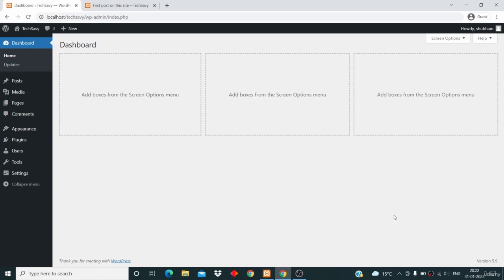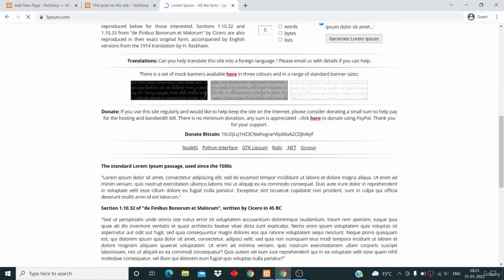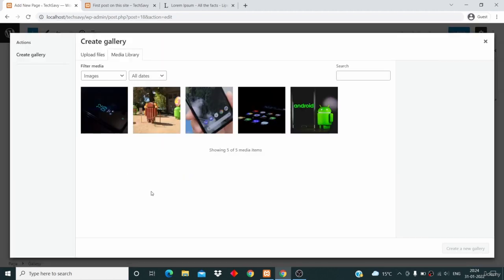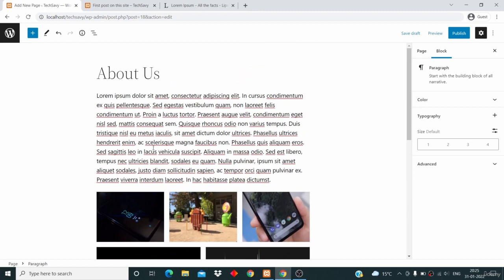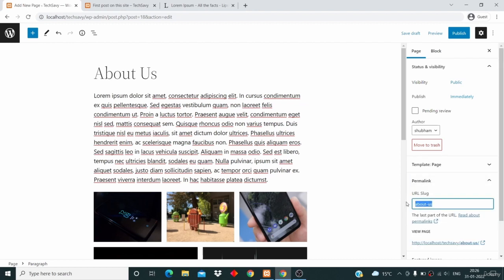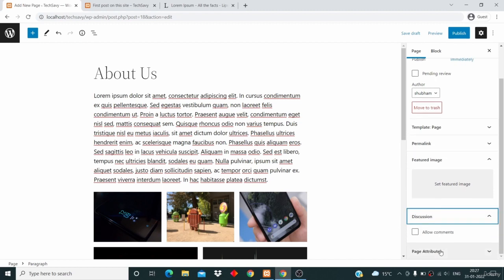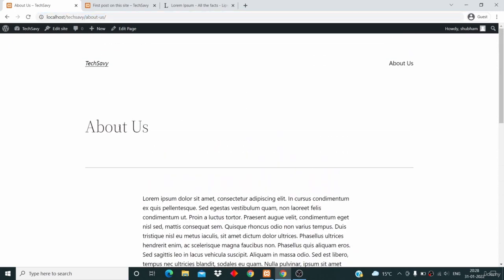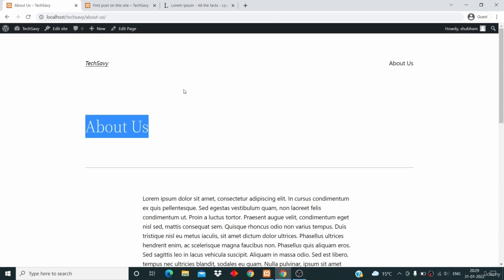How to add a Page | Create page in WordPress | Complete WordPress Course | WordPress tutorials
in this video, we will discuss how to add a page in WordPress, and how to create a page in WordPress.

Topics:
wordpress menu
how to create a menu in wordpress
menu in wordpress